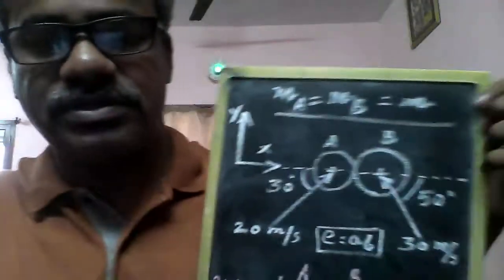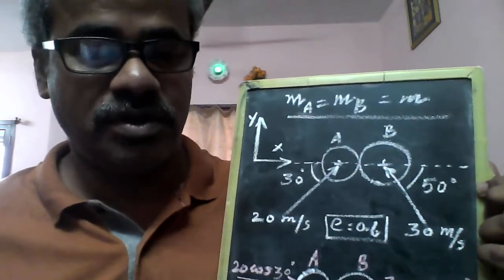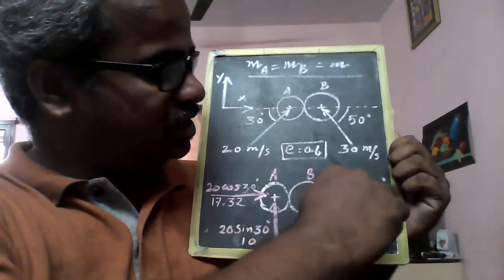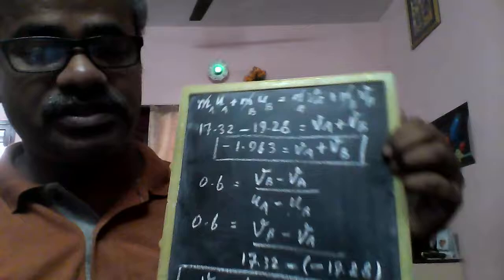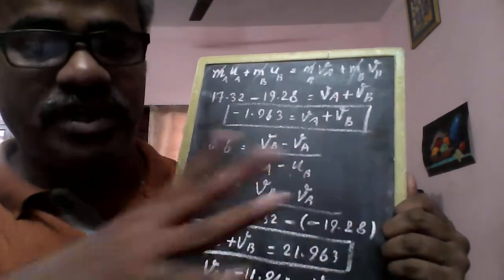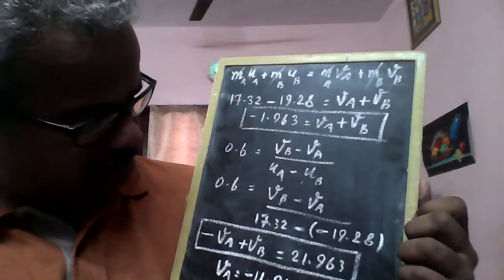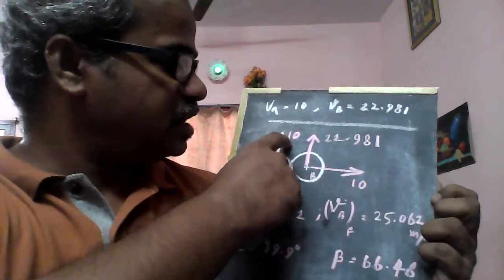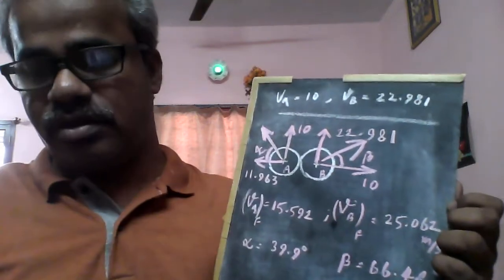Collision of elastic bodies - Problem 2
Example problem on oblique impact